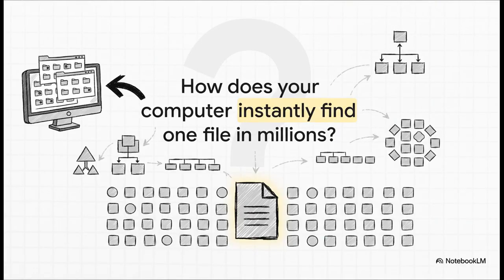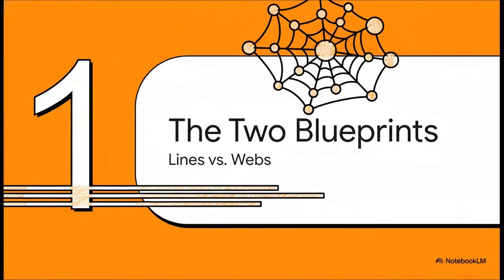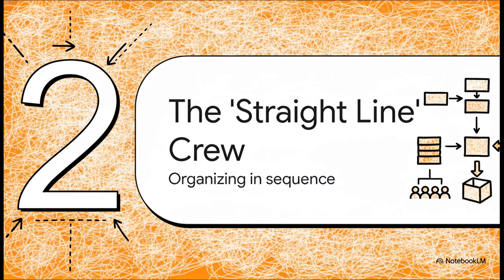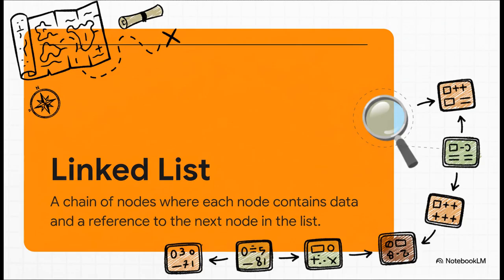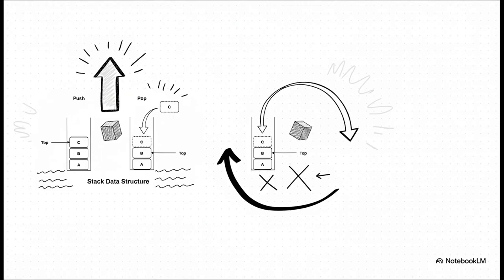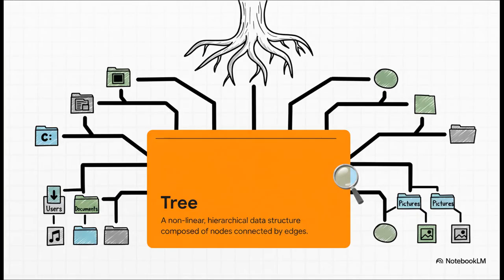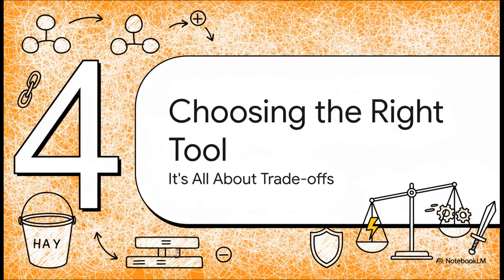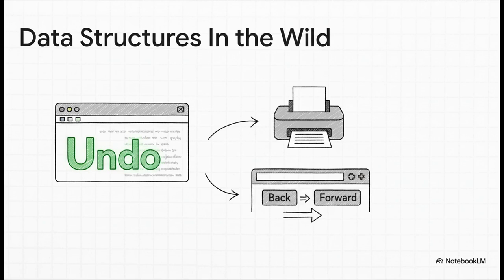DSA One Shot 🚀 Complete Data Structures & Algorithms in 8 mins| Placement Ready Crash Course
Master Data Structures and Algorithms (DSA) in one complete session.
This DSA One Shot video is designed for students preparing for placements, coding interviews, and CS exams. Everything is explained in a simple, beginner-friendly way with clear examples so you can revise fast and build strong foundations.

Arrays (Basics + Problems)

Strings

Linked List (SLL, DLL, CLL)

Stacks & Queues

Recursion

Sorting Algorithms

Searching Algorithms

Trees (Binary Tree, BST)

Graph Basics + Traversals

Hashing

Dynamic Programming (Intro + Patterns)

Placement-focused problem types

Covers all major data structures in one place

Beginner-friendly explanations

Helpful for FAANG interviews, coding rounds, and campus placements

Works as a quick refresher before contests